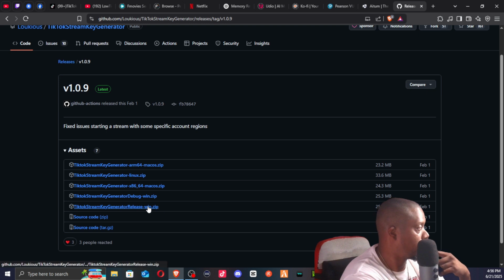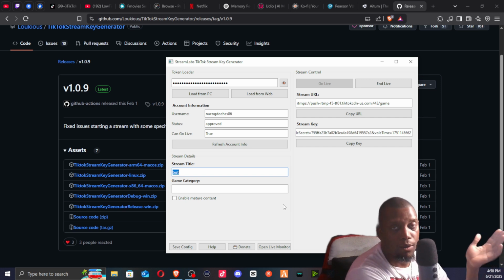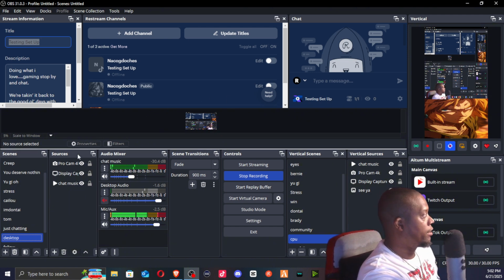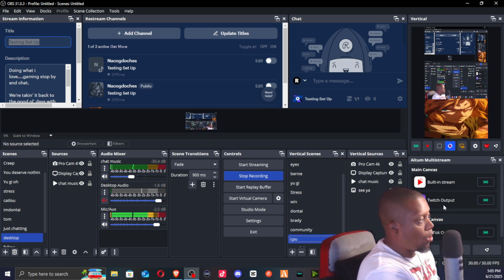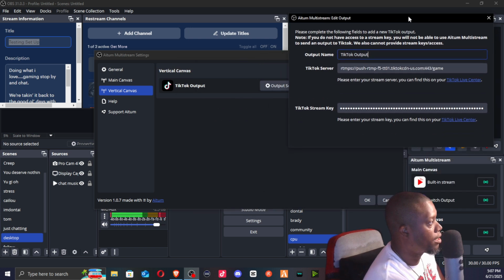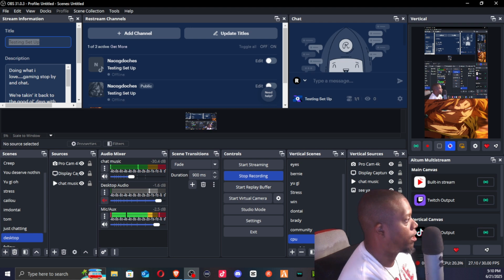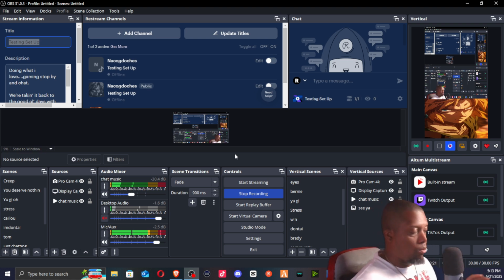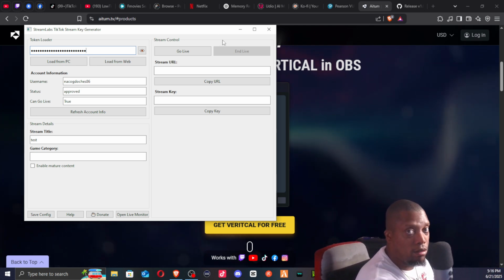How I Stream to TikTok AND Twitch at the Same Time (No Cap, It’s Easy 💀)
🎮 How to Stream to TikTok & Twitch at the SAME TIME using OBS!
No gimmicks. No cap. Just me, Doches, and some real steps to get your streams poppin’ on both platforms.

🛠 In this video, I’ll show you:

The setup I use to go live on TikTok & Twitch at the same time

How OBS handles dual streaming

Tips to avoid lag and stay crispy

What not to do (learn from my mistakes 💀)

💬 Drop your questions, setups, or tell me what platform you grind on.
🔥 Powered by me and my AI sidekick, Doches